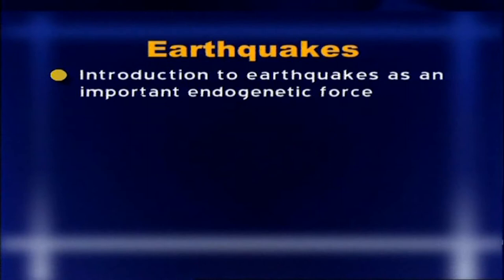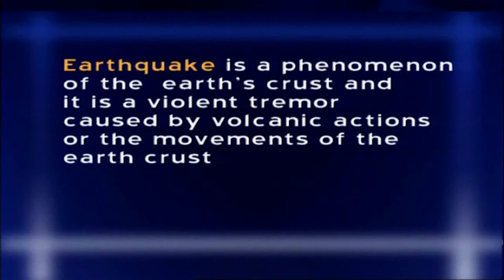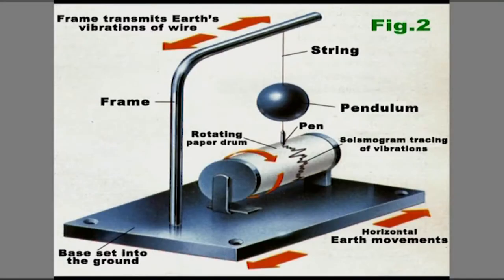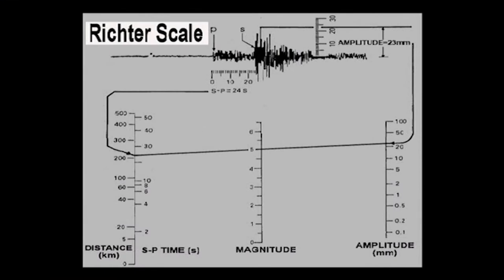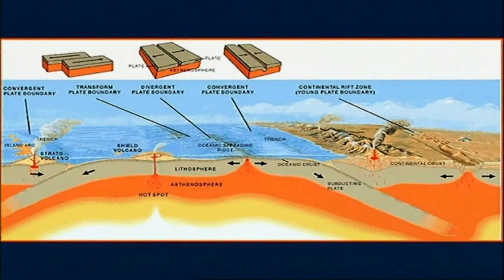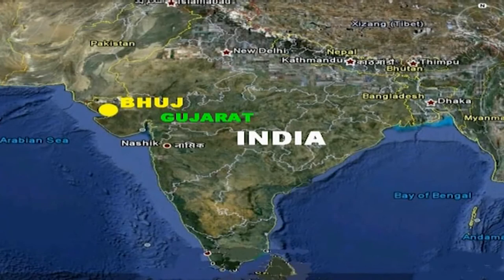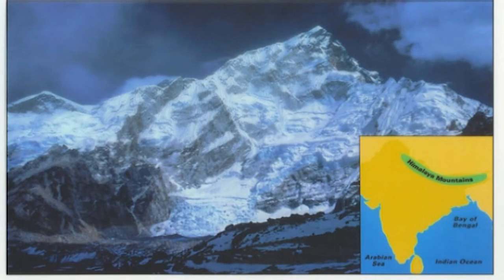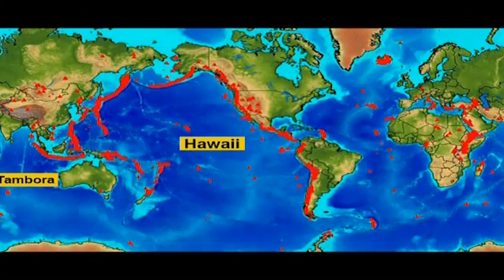Physical Geography - I - EG Earthquakes